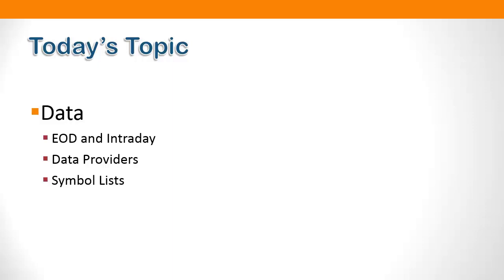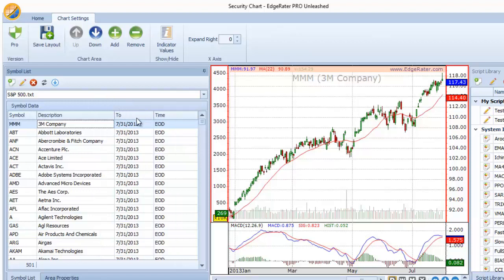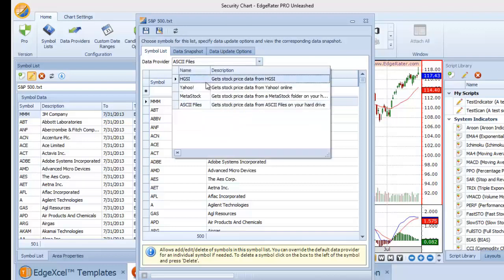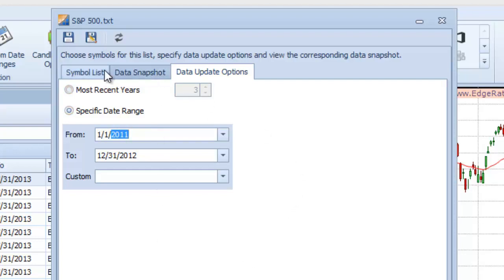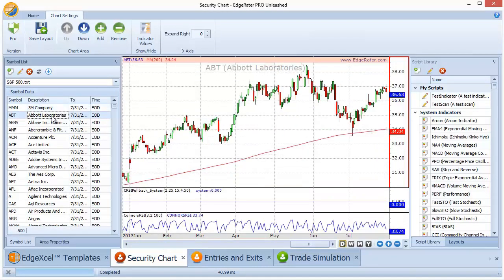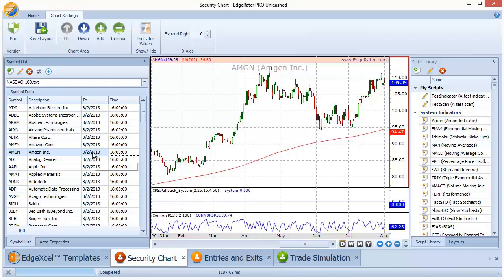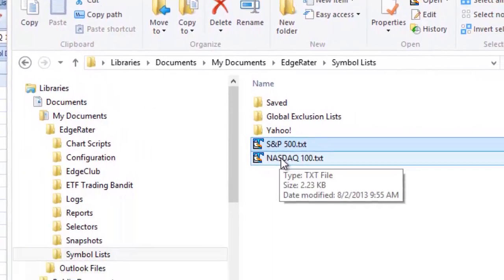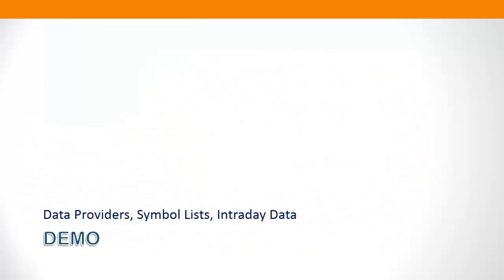Where's the Data?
Everything you wanted to know but were afraid to ask about data in EdgeRater PRO Unleashed. Includes information on Data Providers (the source of the data), data snapshots (where it is stored on your PC) and symbol lists (how they are associated with data sources and snapshots)